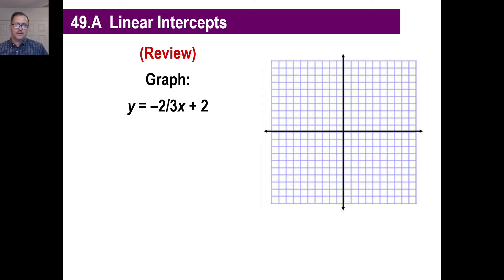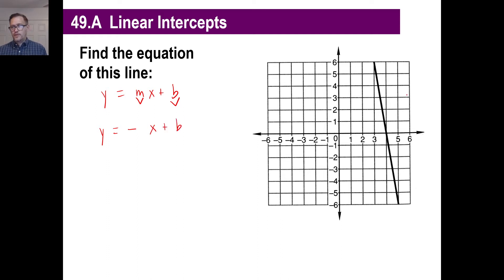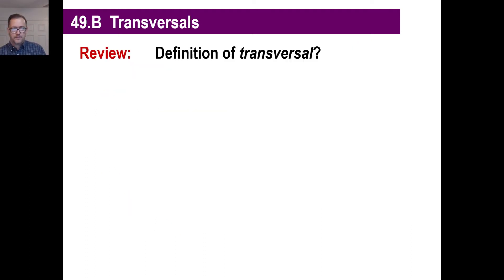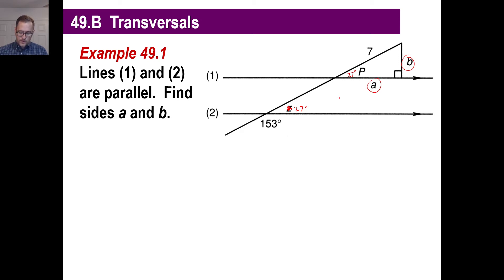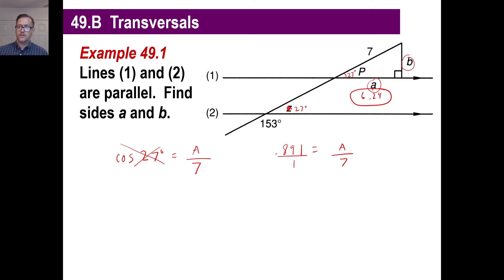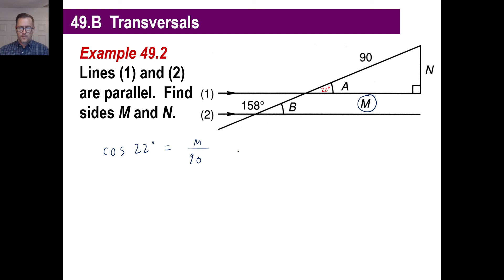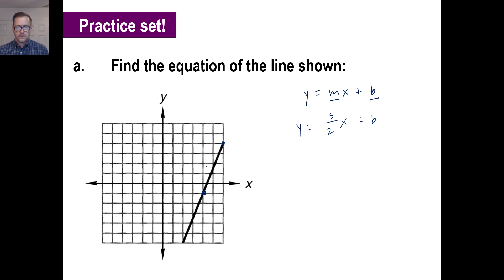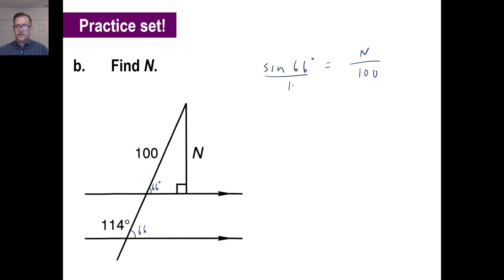Saxon Math - Algebra 2: 3rd Edition (Lesson 49 - Linear Intercepts, Transversals)